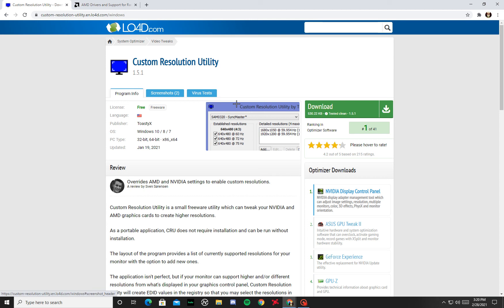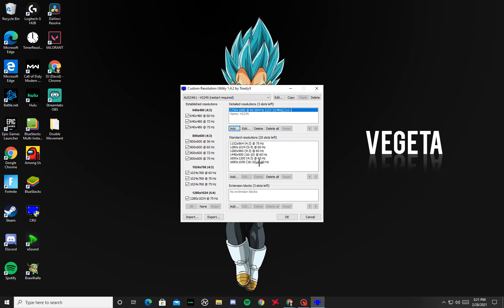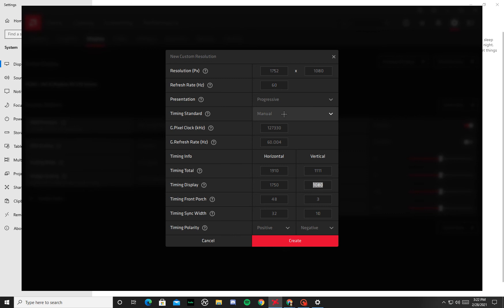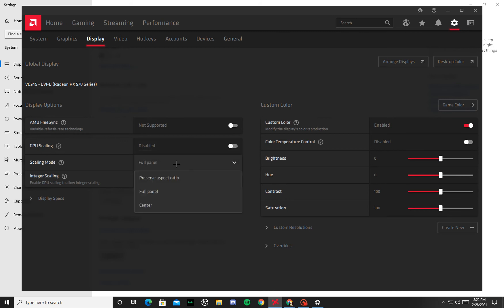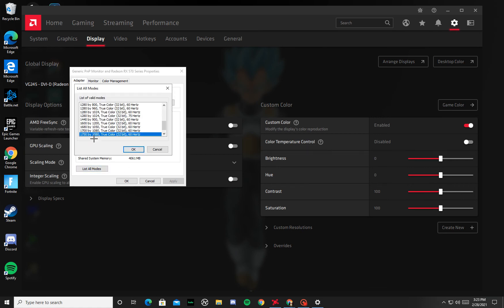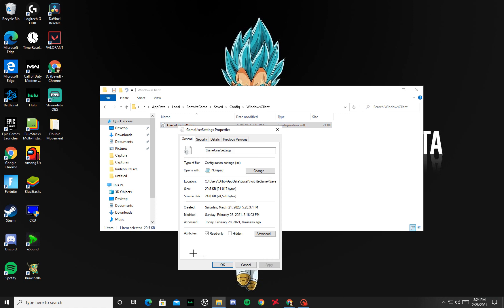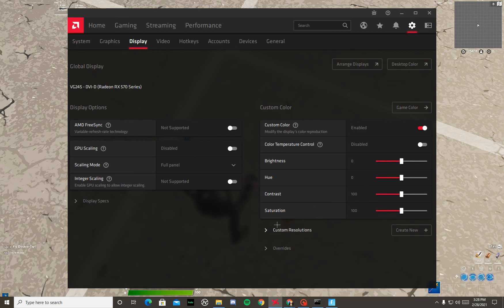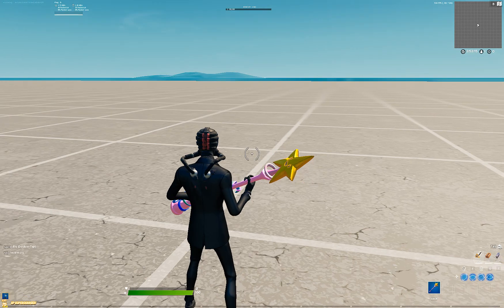How to Make a Custom Resolution on AMD Radeon Software for Fortnite